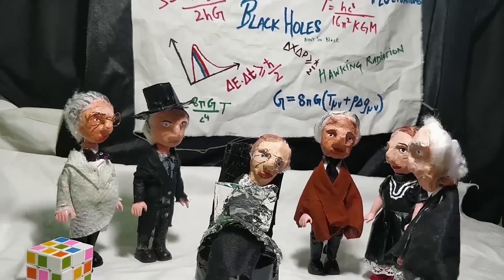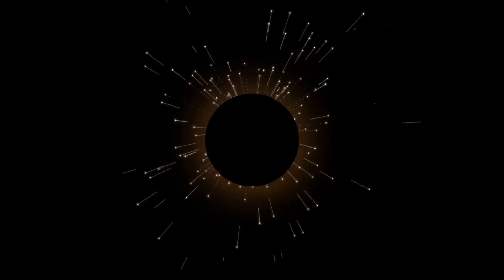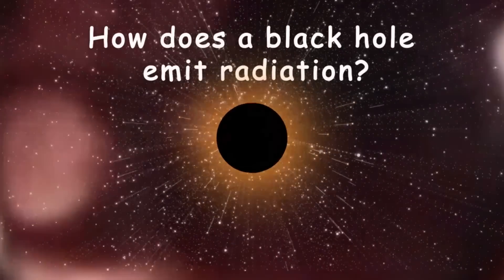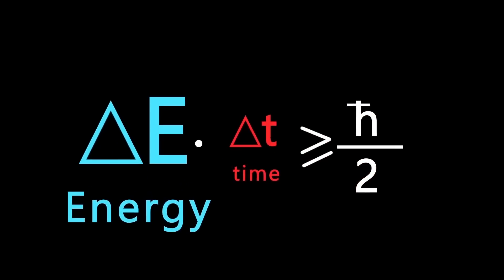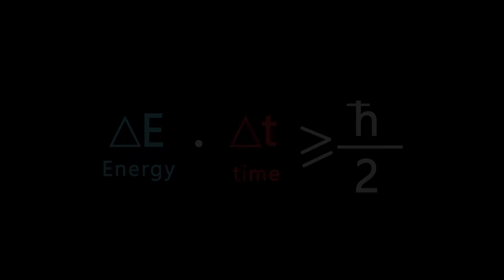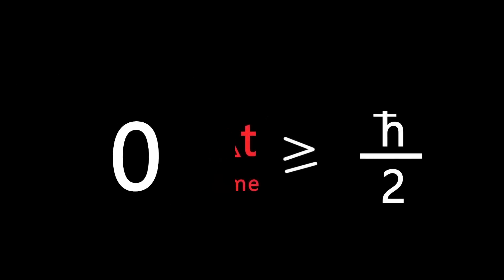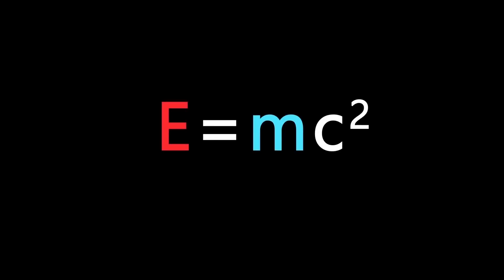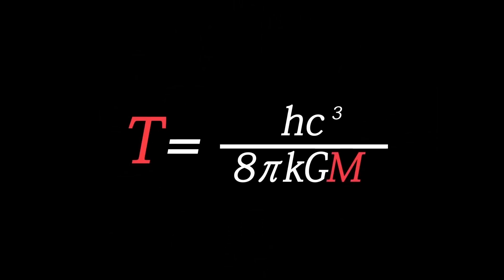Kavya Negi, India, Finalist: 2018 Breakthrough Junior Challenge